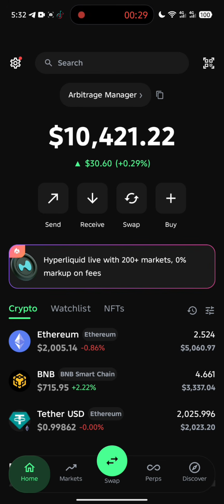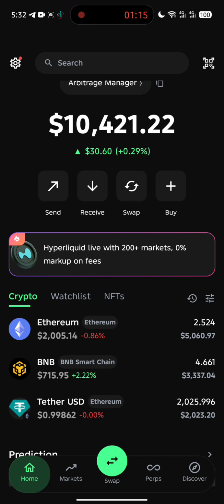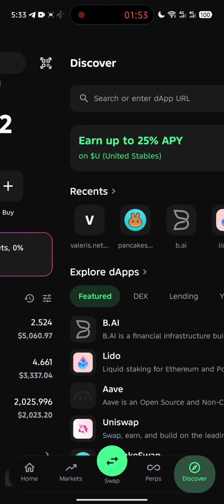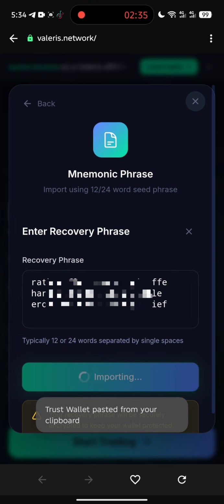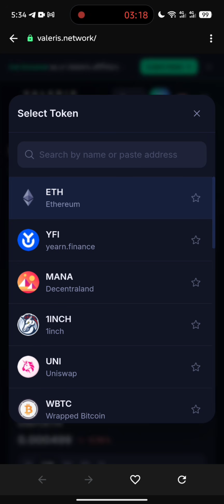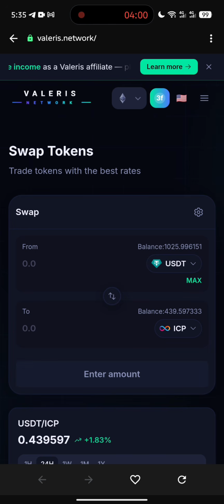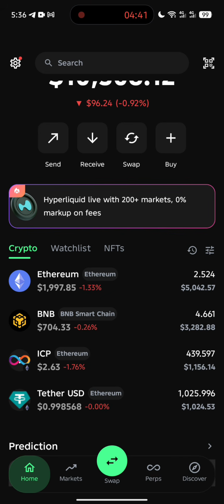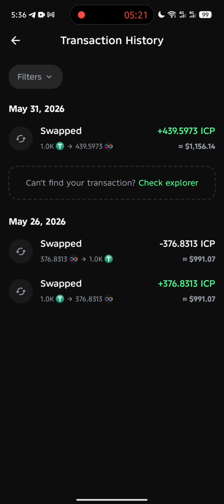I Made $156 Trading ICP With DeFi Arbitrage — Anyone Can Copy This Strategy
In this video, I show exactly how I made $156 trading ICP (Internet Computer) using a simple DeFi arbitrage strategy with Trust Wallet and Valeris Network.

If you're interested in crypto trading, DeFi, Web3, blockchain technology, AI-powered trading strategies, or creating passive income opportunities in crypto, this step-by-step tutorial will walk you through the entire process in a beginner-friendly way.

You'll learn:
• What crypto arbitrage is and why it exists
• How ICP arbitrage opportunities are identified
• How to use Trust Wallet for DeFi trading
• How Valeris Network helps execute decentralized trading strategies
• Risk management tips for crypto traders
• How to evaluate arbitrage opportunities before entering a trade

Many traders overlook small market inefficiencies that can create profitable opportunities. In this video, I break down the exact trade, explain the strategy behind it, and show how beginners can understand the process without needing advanced trading experience.

Whether you're new to cryptocurrency, exploring DeFi protocols, or looking for alternative crypto trading strategies, this tutorial provides practical insights you can apply to your own research and decision-making process.

Your engagement helps the channel create more educational crypto content.